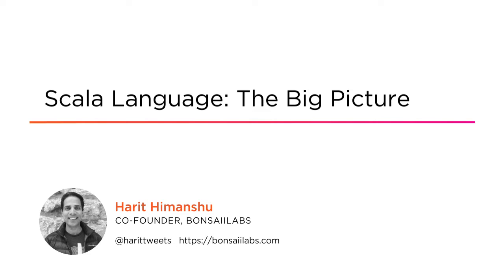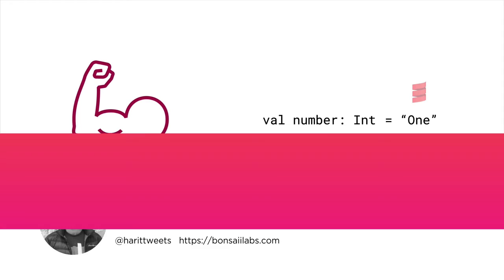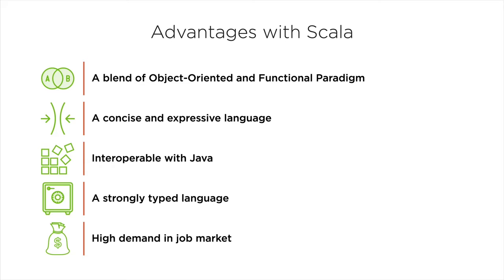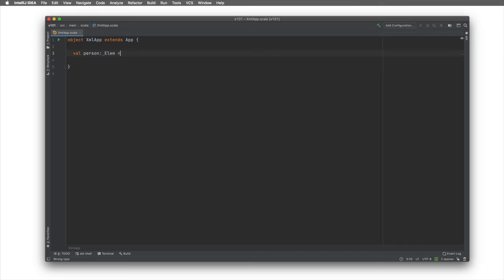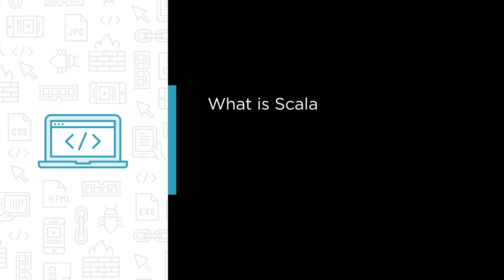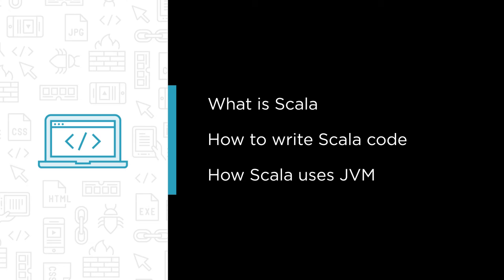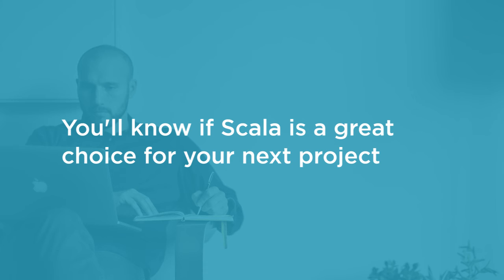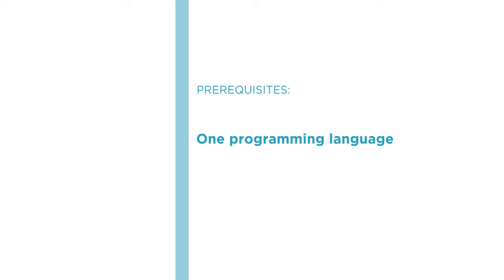Scala Language: The Big Picture Course Preview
Join Pluralsight author Harit Himanshu as they walk you through a preview of their "Scala Language: The Big Picture" course found only on Pluralsight.com. Build your technology skills with Harit’s help by learning the language and the entire ecosystem developed using tools and libraries, how Scala code is structured and executed, and how to integrate Java code with Scala and run them together. Visit Pluralsight.com to start learning Scala skills today!